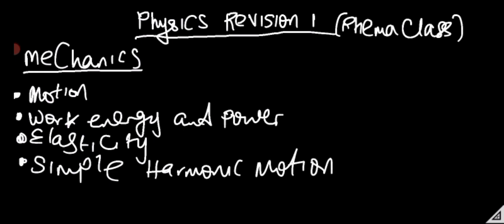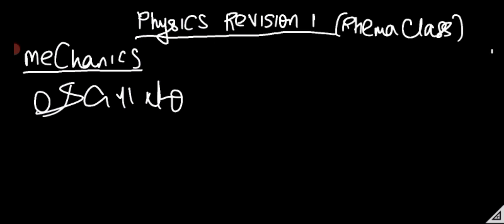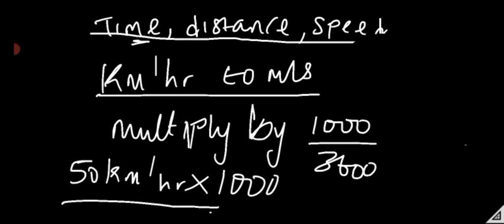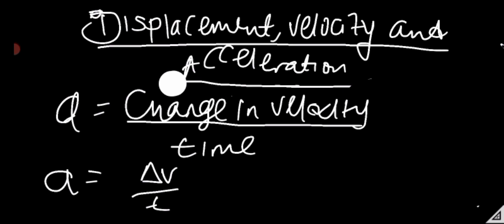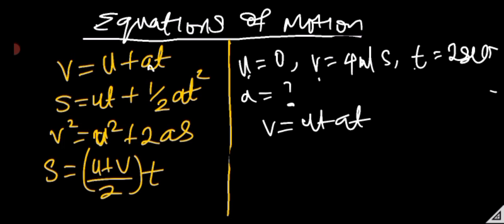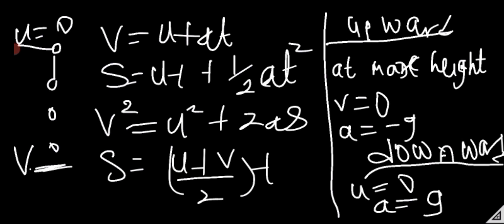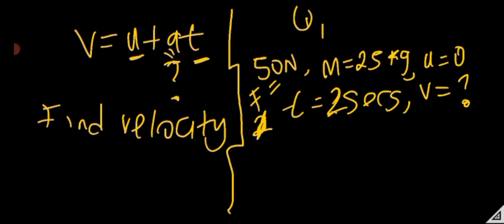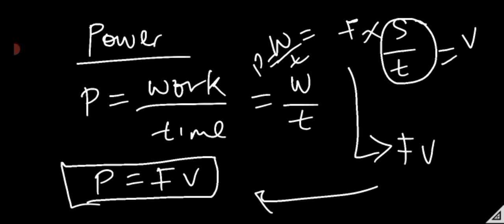2023 Physics Jamb Revision &Rhema Class Episode 1, (Mechanics)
This video explains with Exam key points and concept, needed for Jamb Waec and other related Exams.